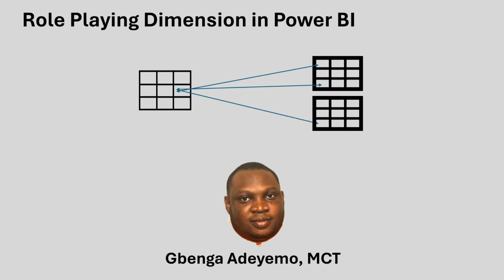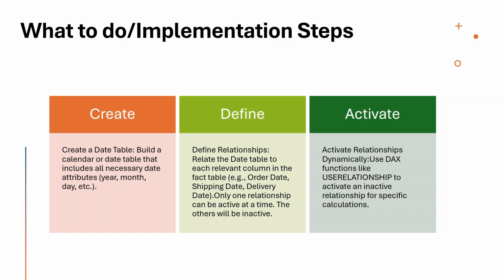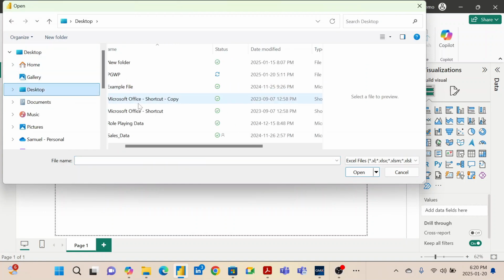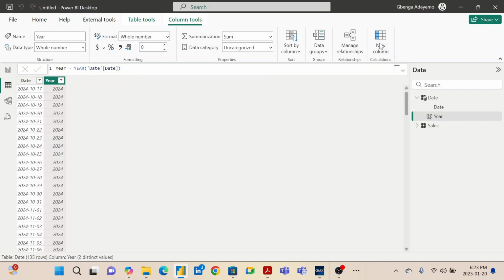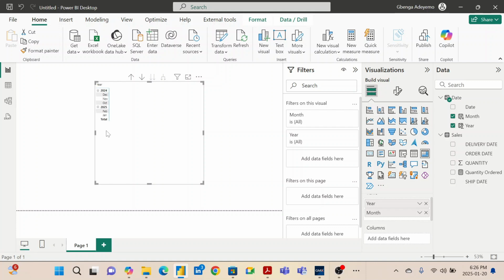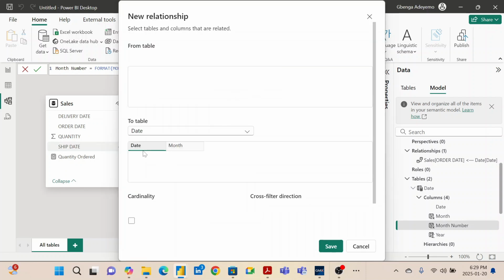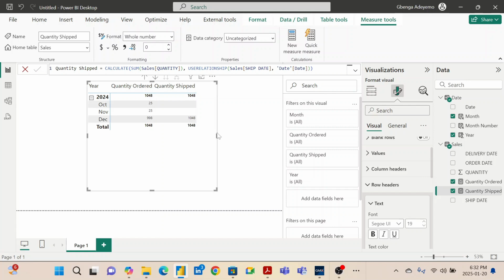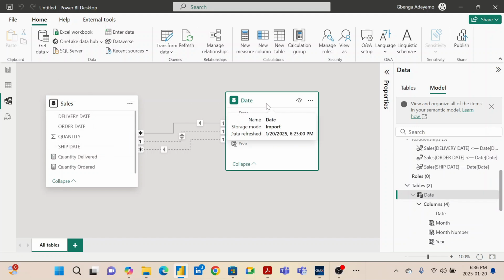Role Playing Dimension in Power BI and USERELATIONSHIP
In this video, we dive into the concept of Role-Playing Dimensions in Power BI—a powerful technique for managing multiple relationships with the same dimension table. 🎯

You'll learn:
✅ What role-playing dimensions are and why they're important.
✅ How to set up role-playing dimensions in your Power BI model.
✅ How to use USERELATIONSHIP in DAX to dynamically switch contexts.
✅ Best practices for managing and visualizing data using role-playing dimensions.

Whether you're working with date tables or any other recurring dimensions, this tutorial will help you take your Power BI skills to the next level! 🚀